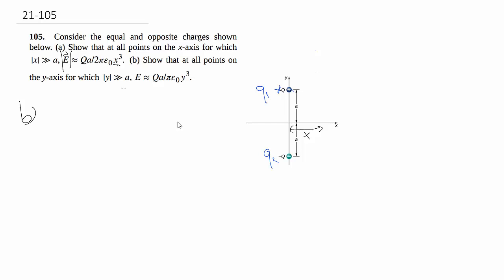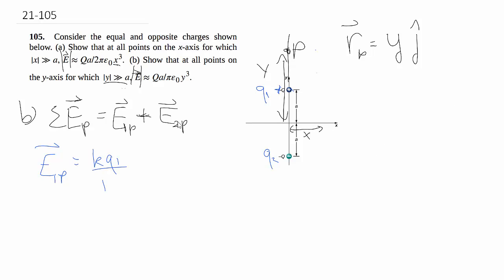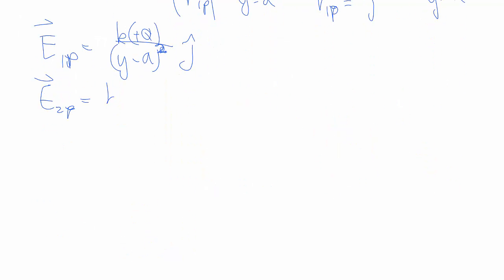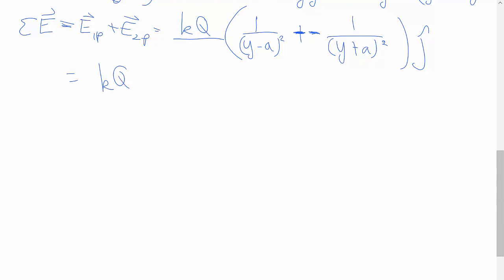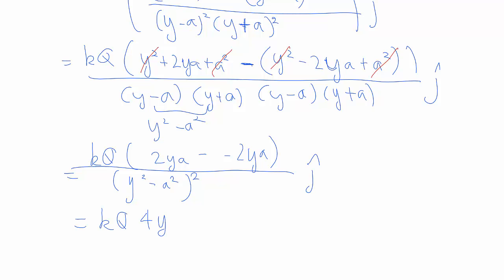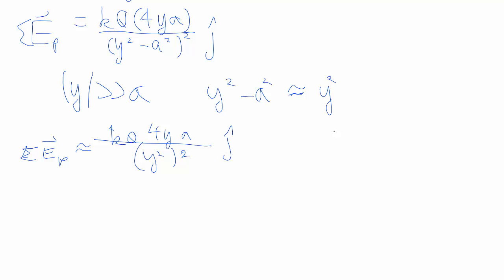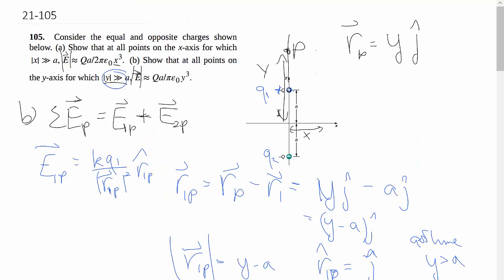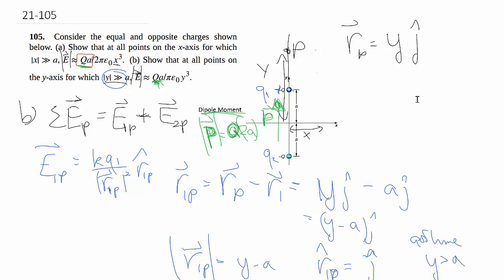5-105b. Electric field at points along dipole axis